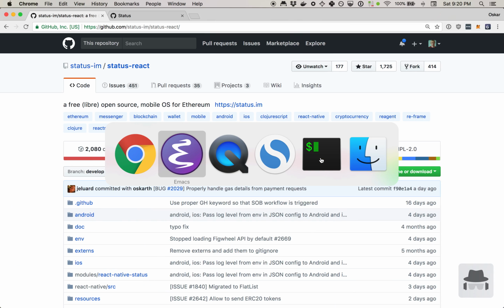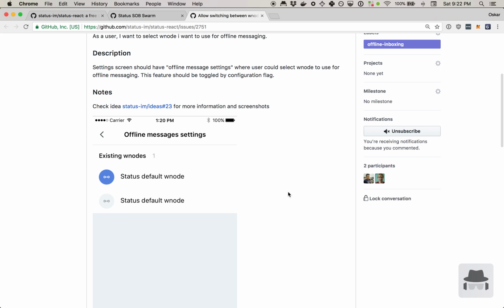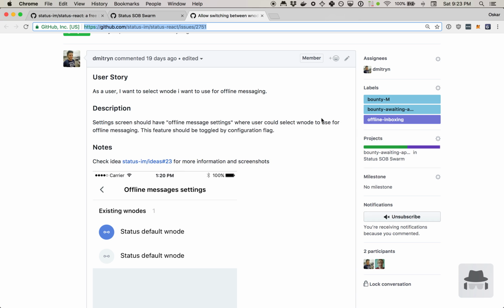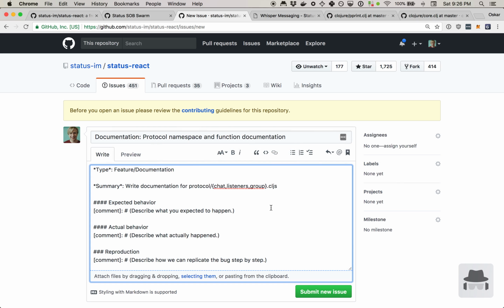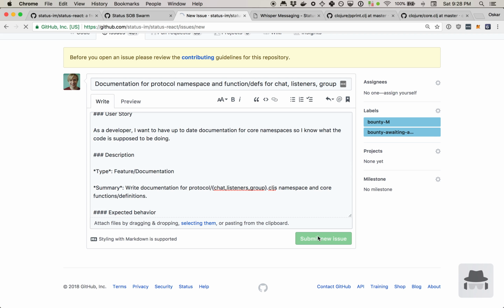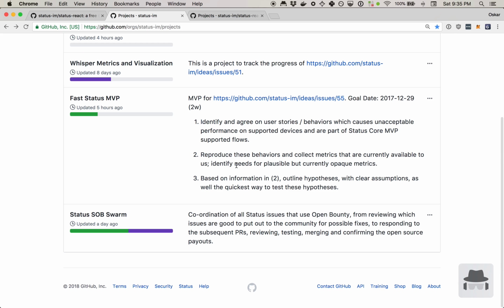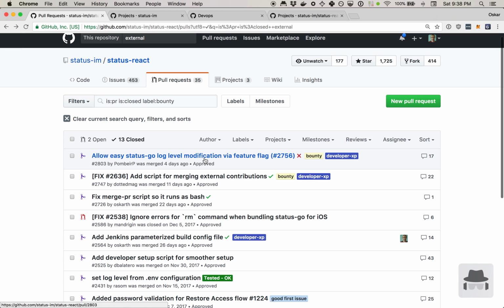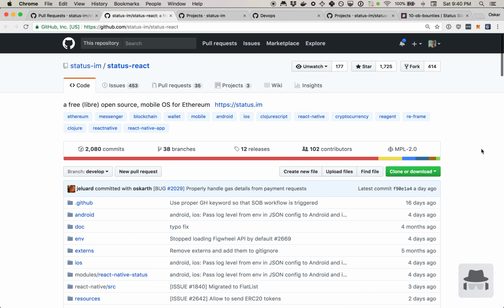Bounty Hunting status-react using Status Open Bounty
My personal workflow for hunting for and creating bounties for status-react using Mostly useful to other core contributors.